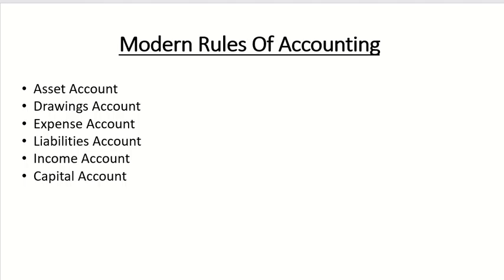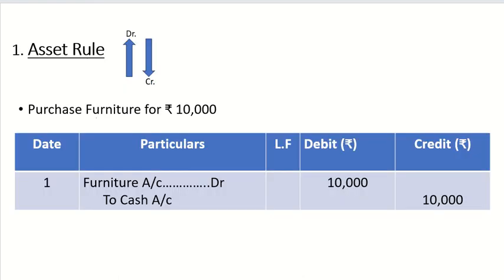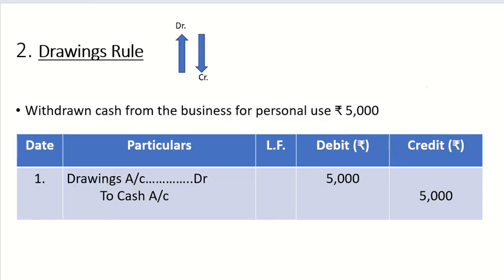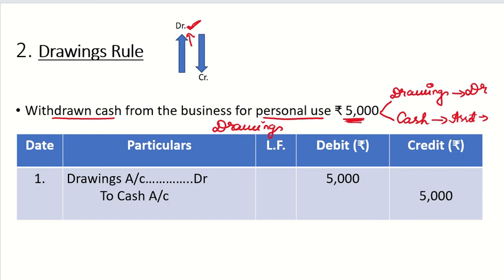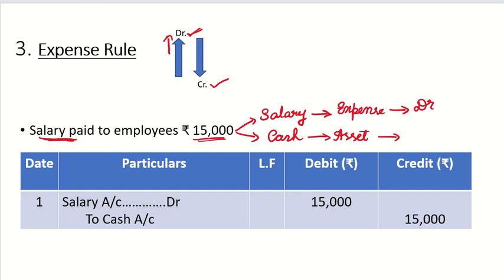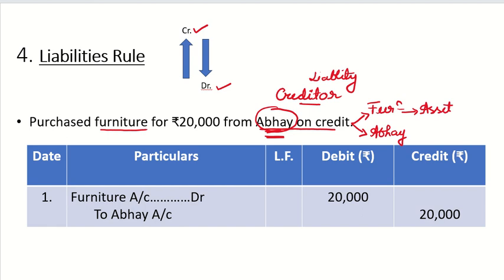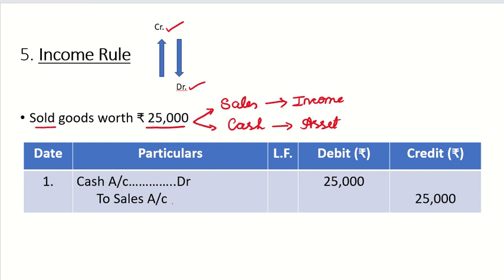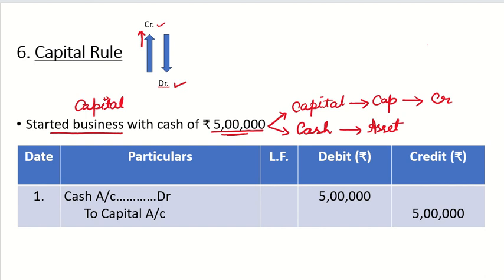How to pass Journal Entries| Modern approach| Rules of debit & credit| Class 11th, 12th / B.com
Journal Entries using Modern Approach| Modern rules of Accounting